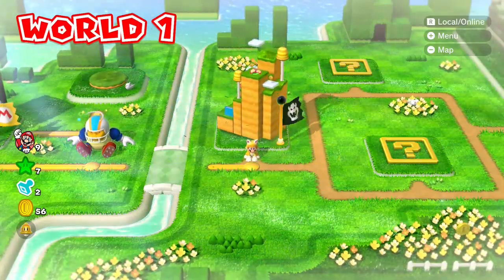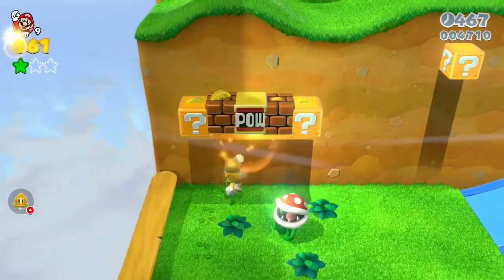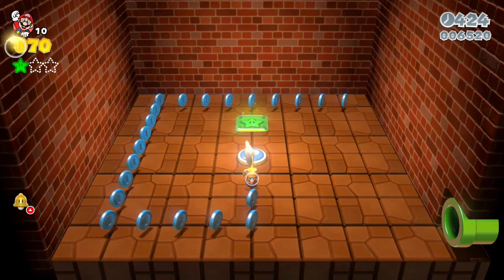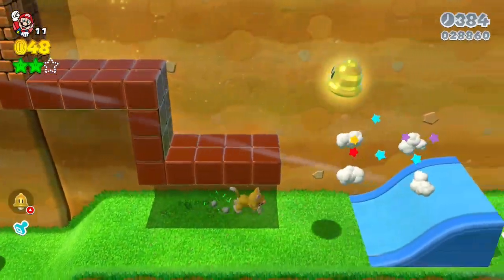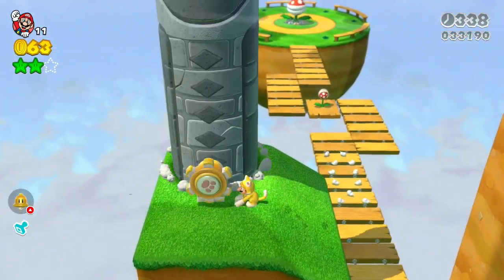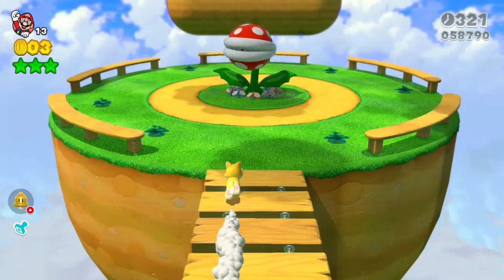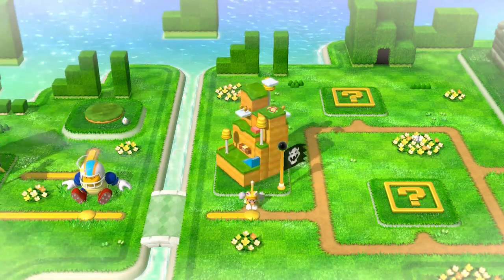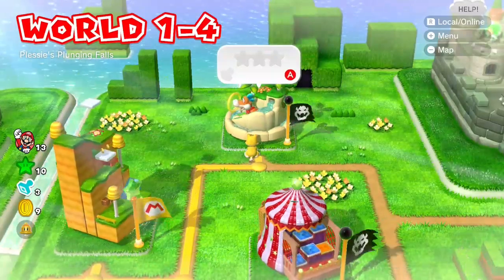Super Mario 3D World Level 1-3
We are playing through Super Mario 3D World.  This is Level 1-3.